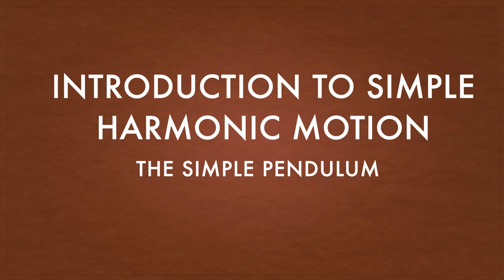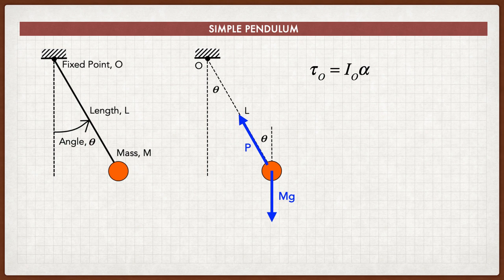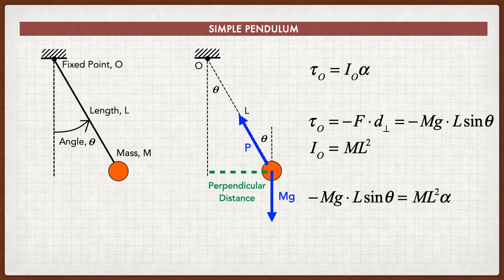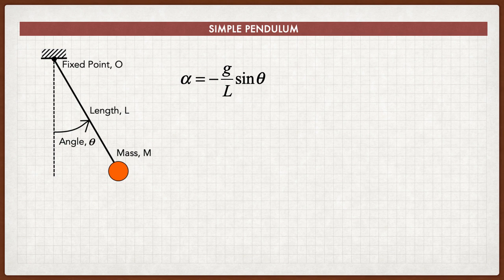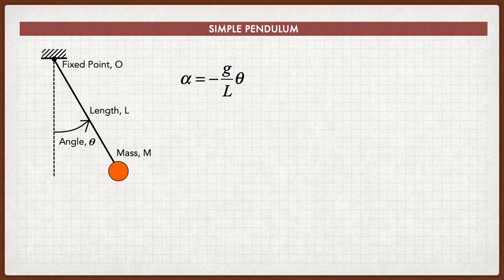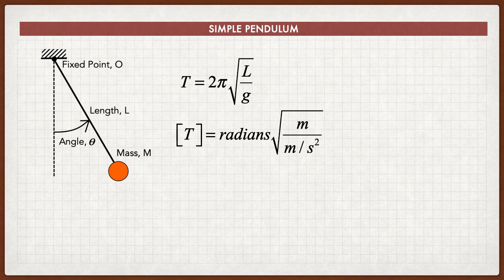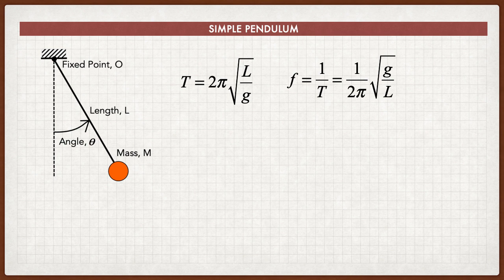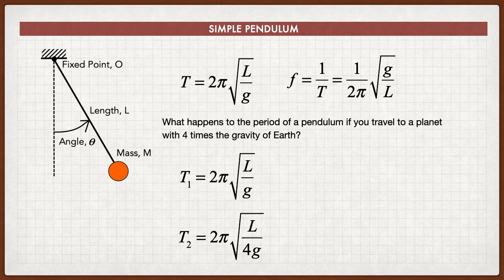PendulumMotion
Simple pendulum -- simple harmonic motion